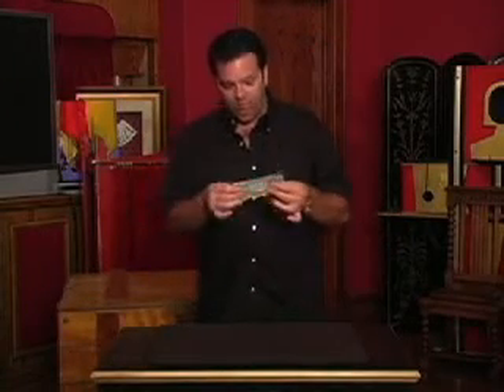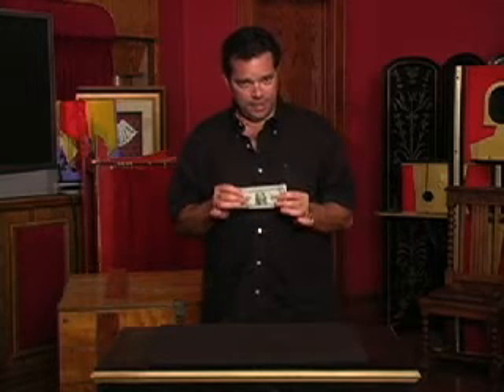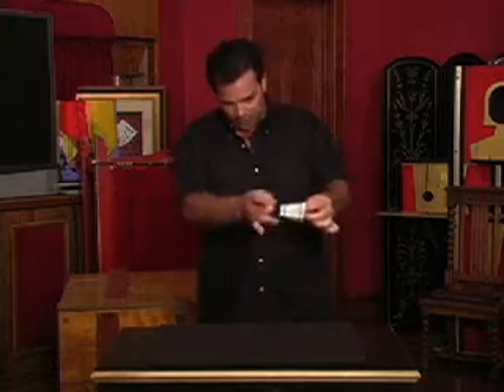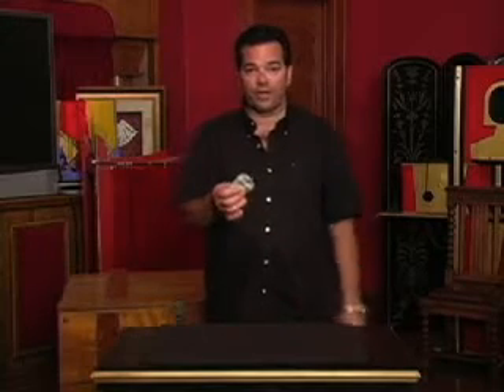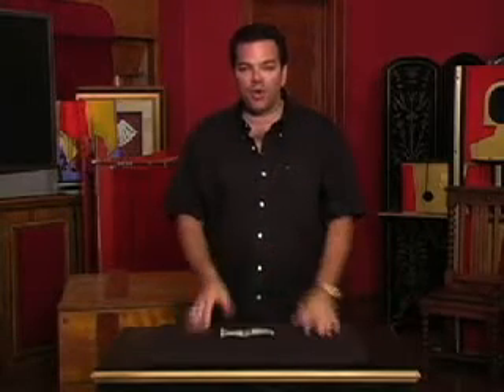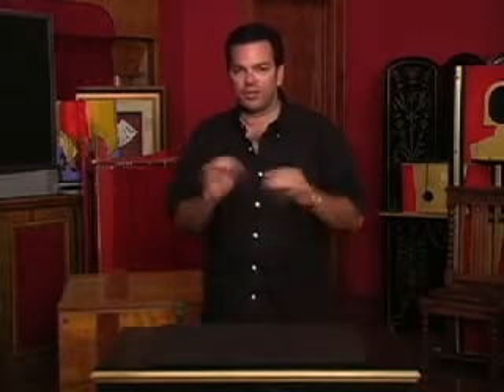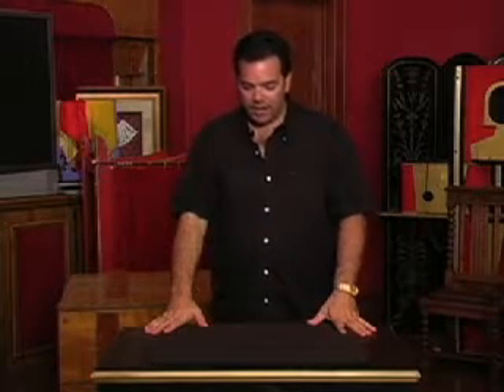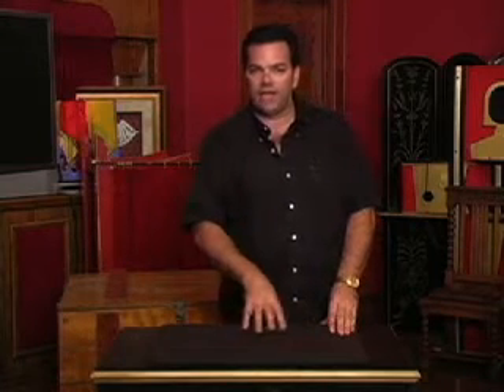Wonder Light by Theatre Magic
Wonder Lights give you an incredible ability to harness energy at your fingertips. A magicial spectacle of light! At anytime you reach out and grab a spot of bright light from thin air. All at your control. This is very captivating magic.

The Wonder Lights illuminate your entire hand!

You can toss it back and forth between your hands and make it vanish anytime you wish. Put the light in one ear pull it out another. Through your body, in one pocket out the other. Even pull it out of the ear of someone else. Wonder Lights can be performed anywhere and anytime. Absolutely amazing magic that always draws a crowd. People will stop and watch! Anyone can do this right away. The DVD shows you all the ideas you can use to build a very mesmerizing routine.

Your future is so bright...

This kit includes: two light gimmicks and instructional DVD ...